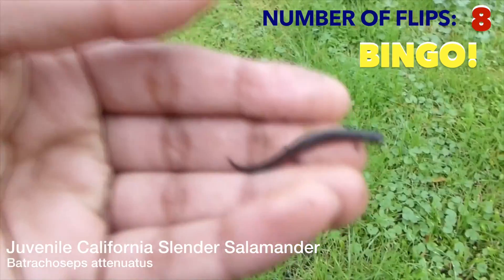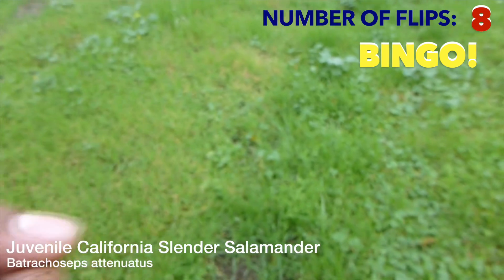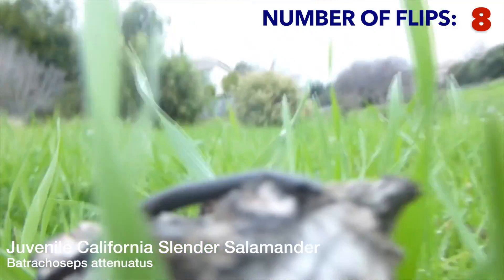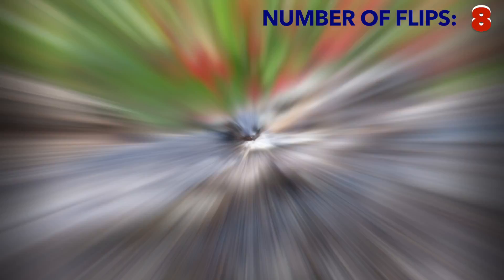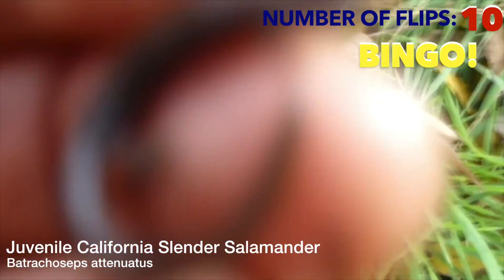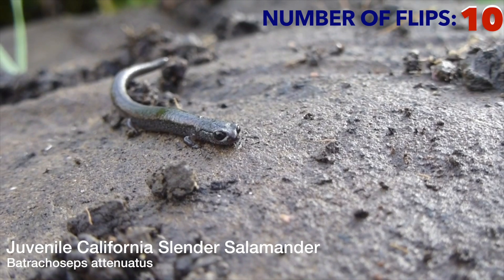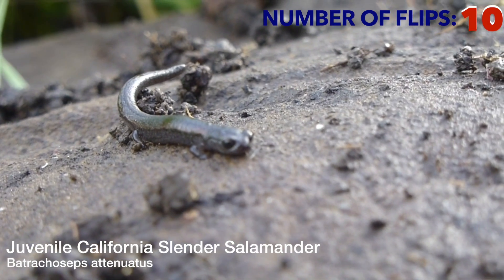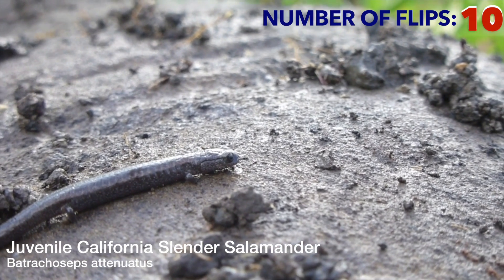California Herping: Searching for Slenders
In this herping video, I search for California Slender Salamanders in the foothills of the Bay Area.